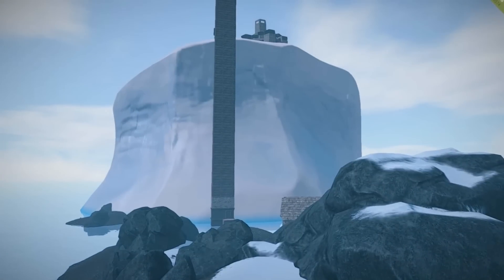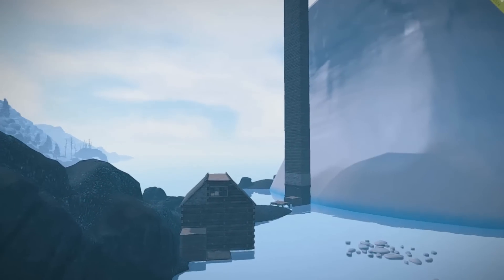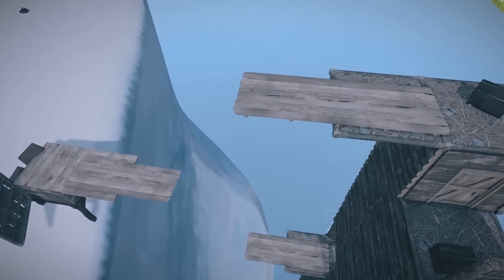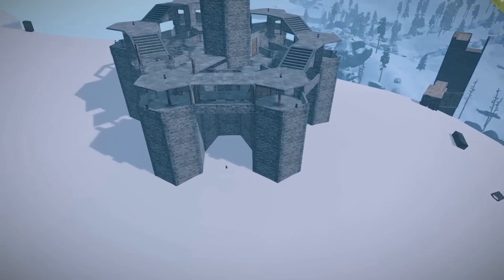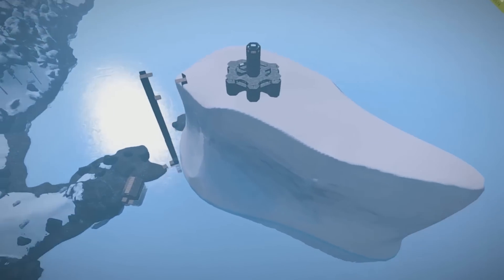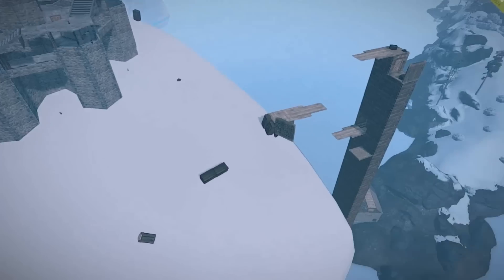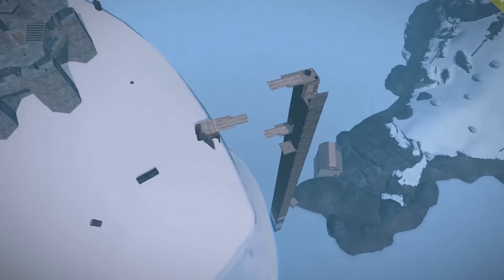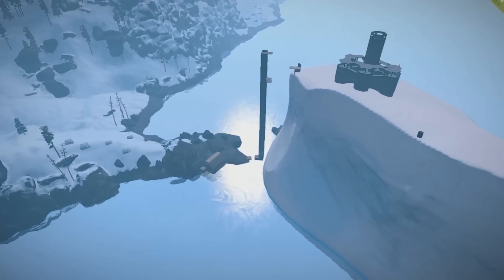Rust: Glacier Base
Taking a look at a cool and creative glacier base build in Rust.